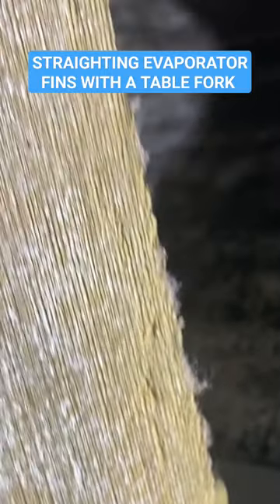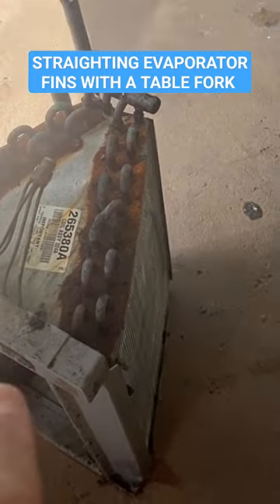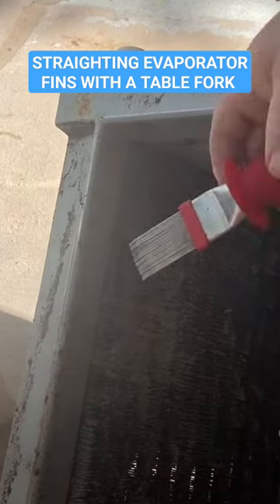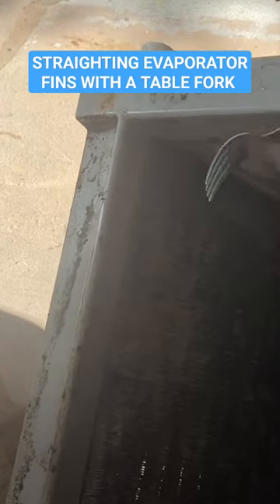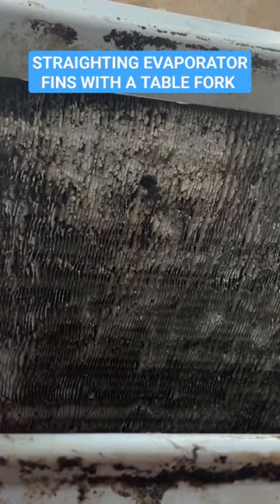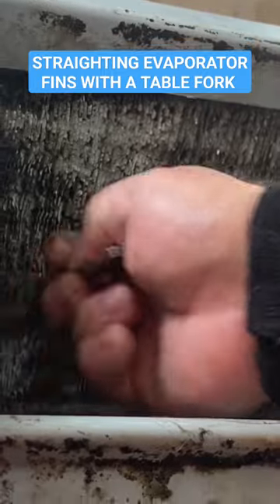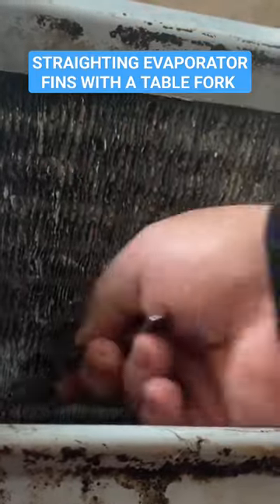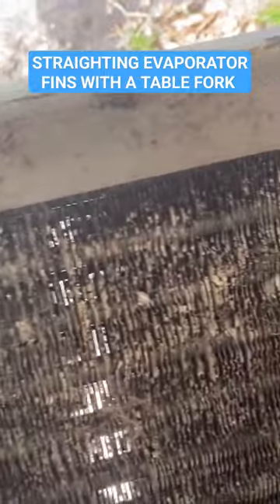straightening evaporator coil fins with a table fork!